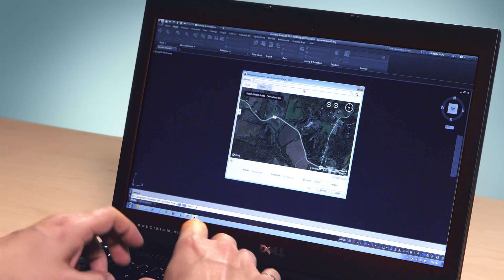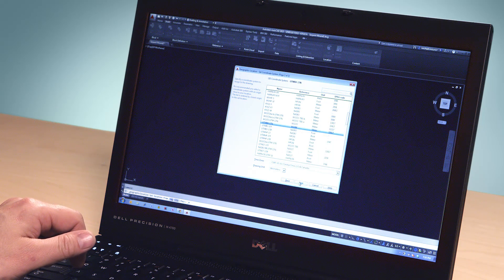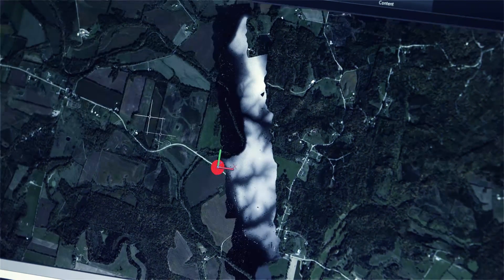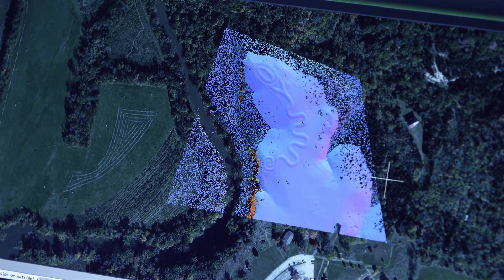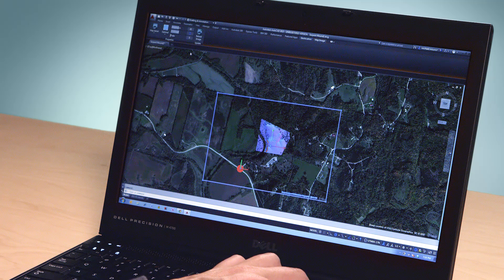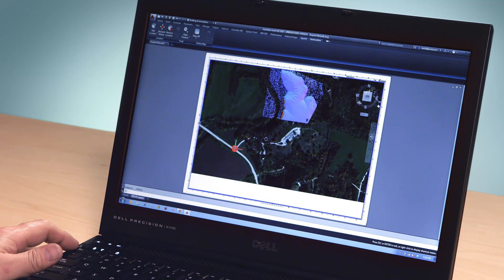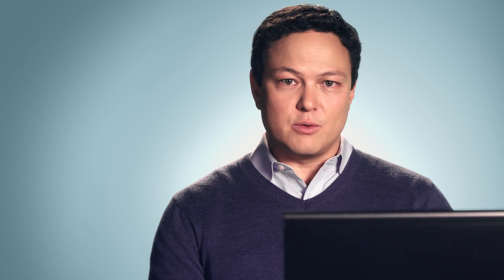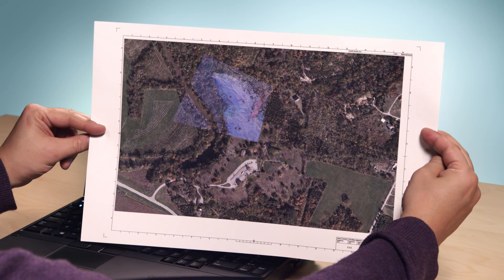AutoCAD 2015: Geolocation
Access online maps directly inside the canvas. Now you can also capture them as static images and print them. The maps that were integral to your design can now be part of your final drawing. Now you can plot to paper or create PDFs that include the geolocation map.